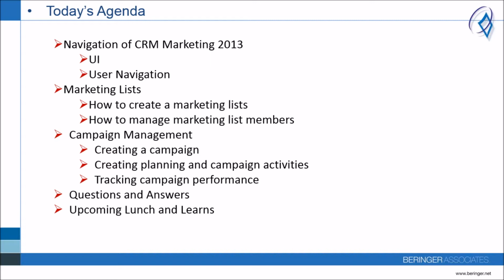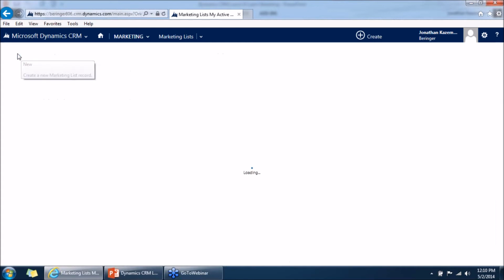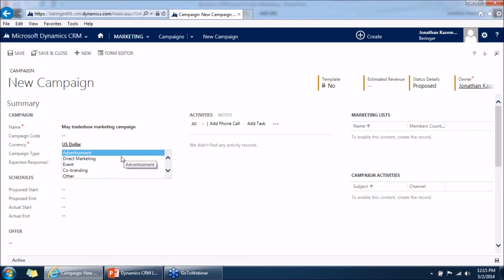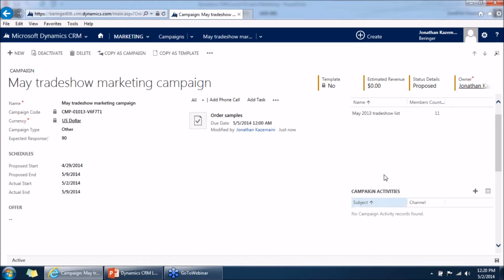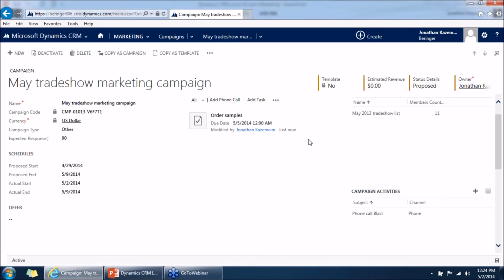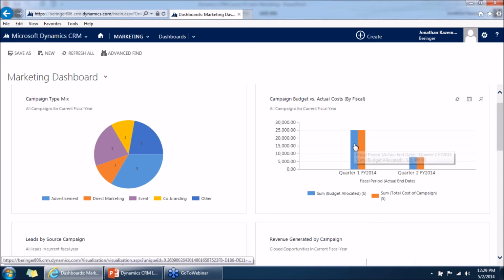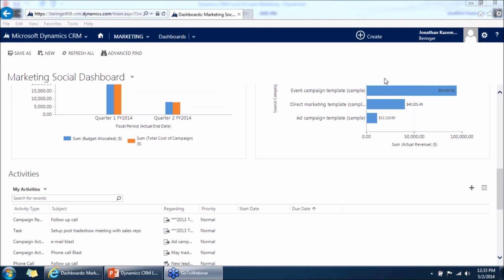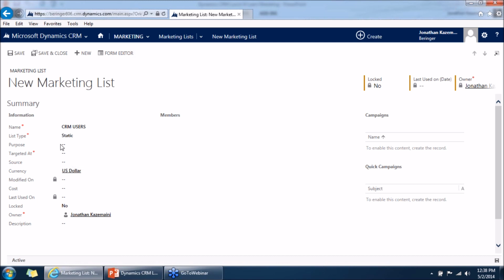Dynamics CRM 2013 Marketing New Features / Tips n Tricks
Jonathan Kazemaini delivers a presentation on the new features in CRM 2013 and the Marketing Division within CRM.